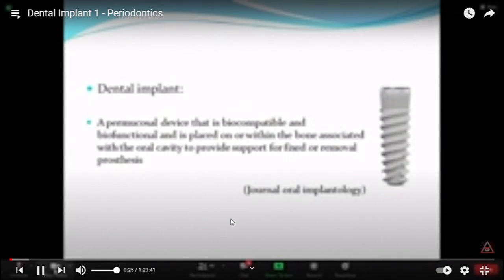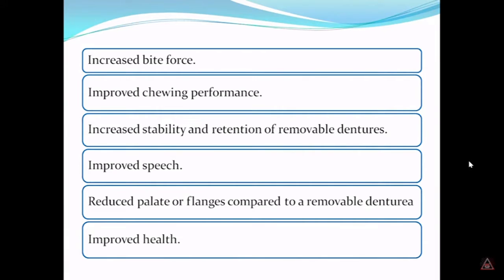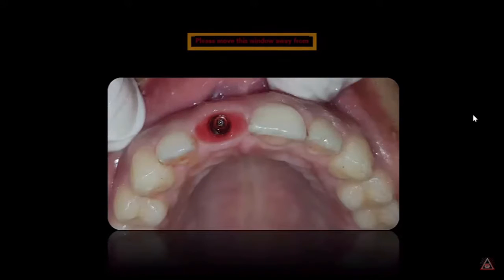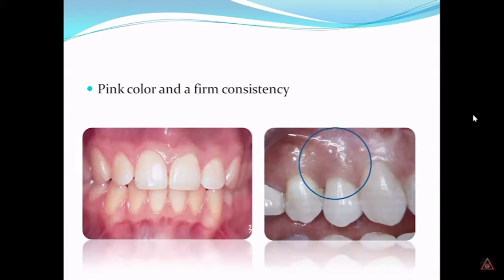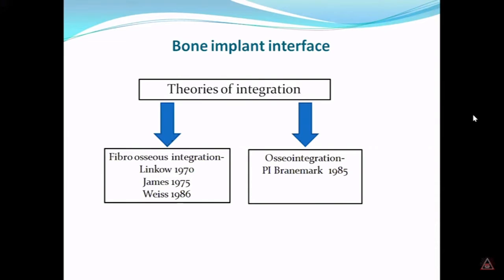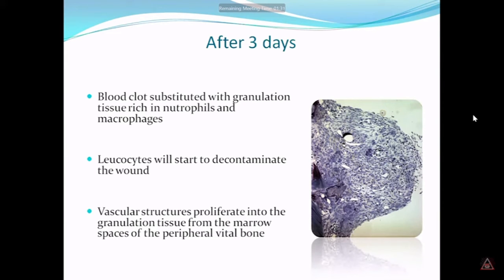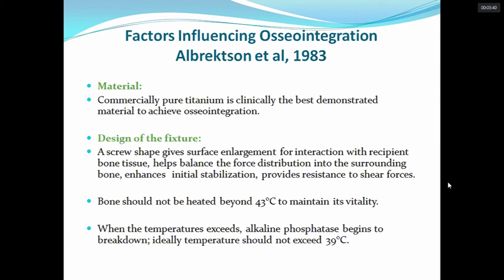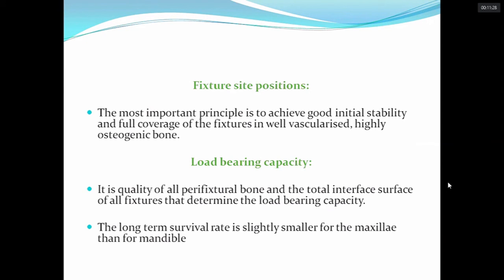Periodontics Lectures in (Dental implant )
Thank you all of you dental implant